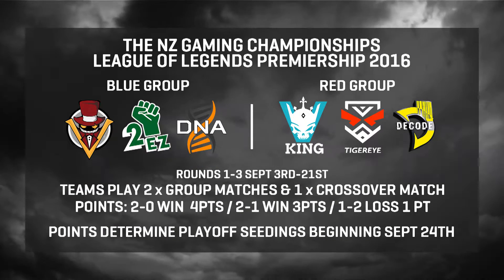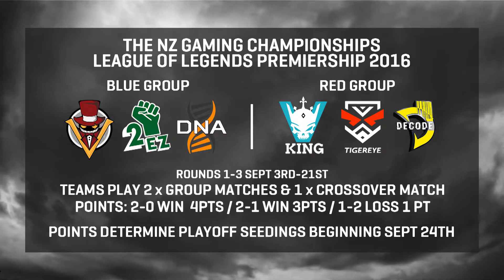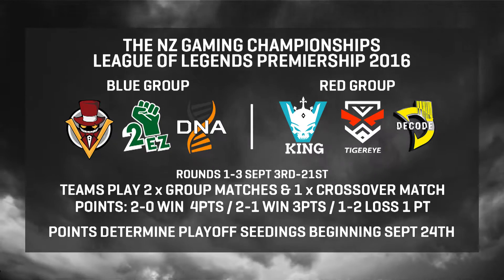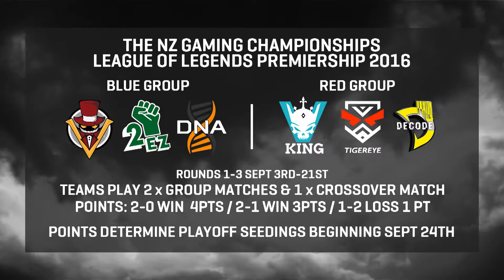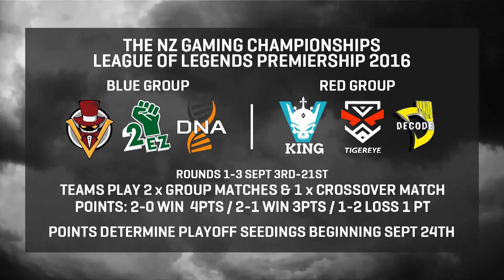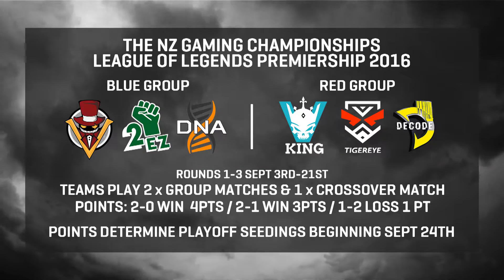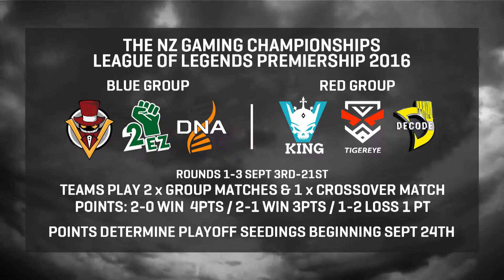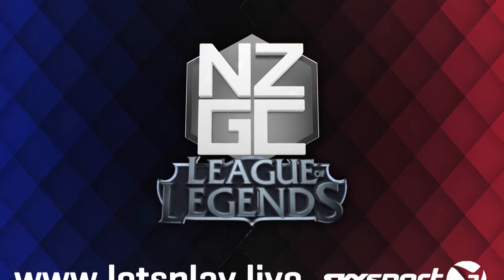LPL - THE NZGC Premiership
How does the NZGC work? The tournament explained.in 30 seconds